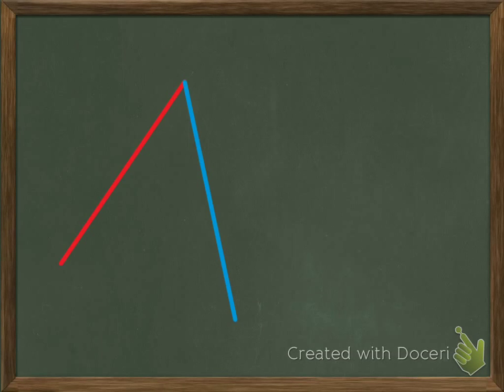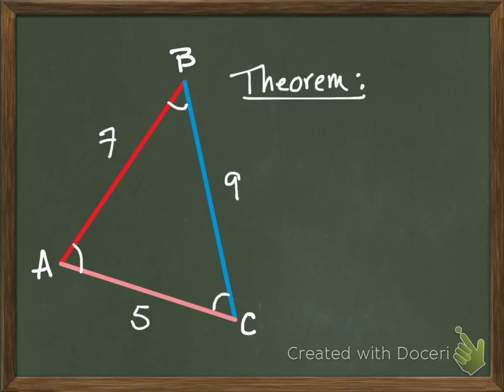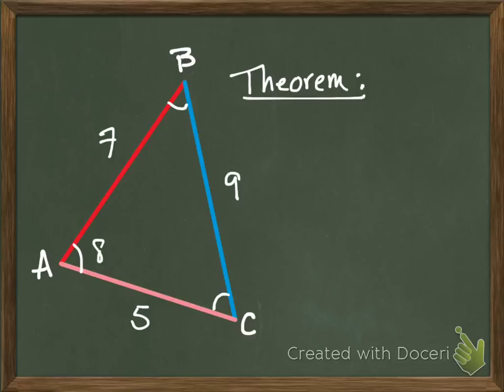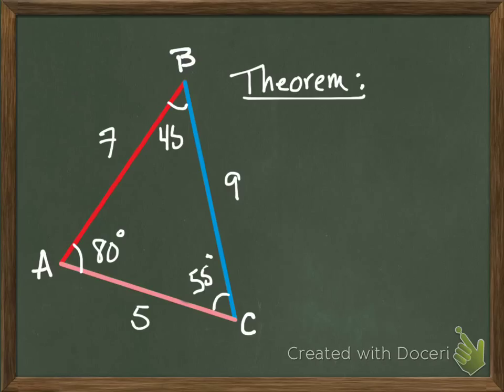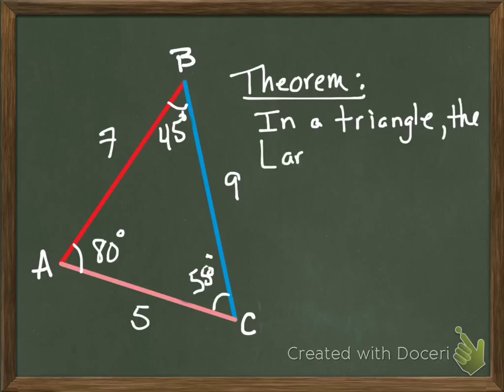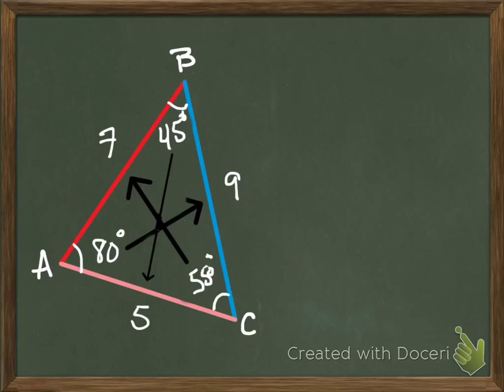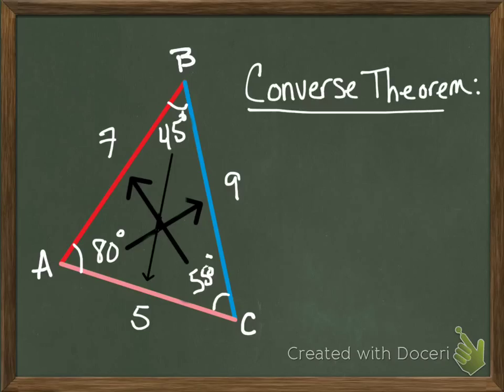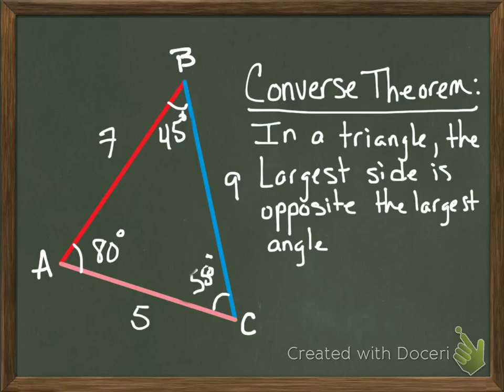Triangle Inequality Theorem Continued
Continuation of previous video.